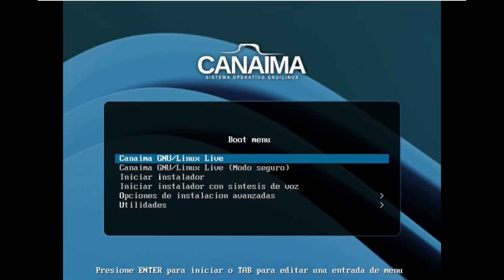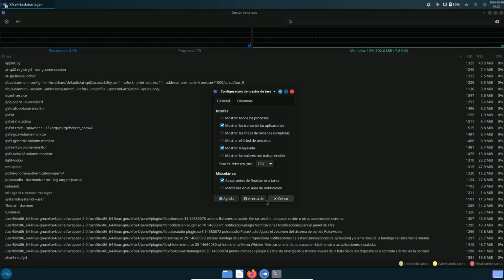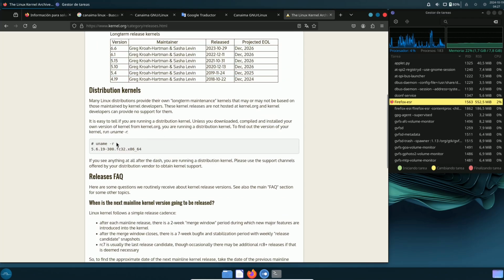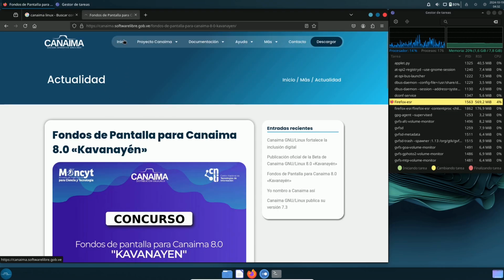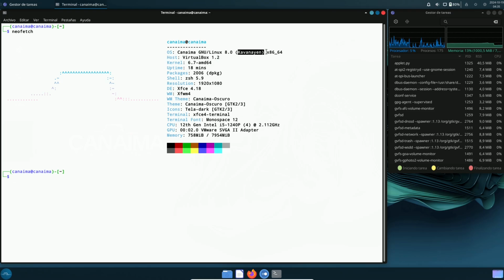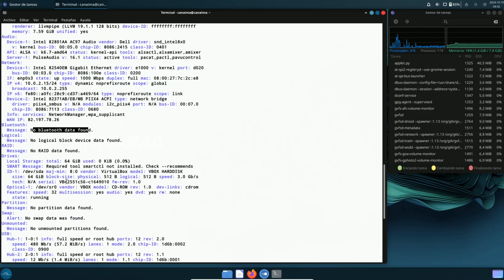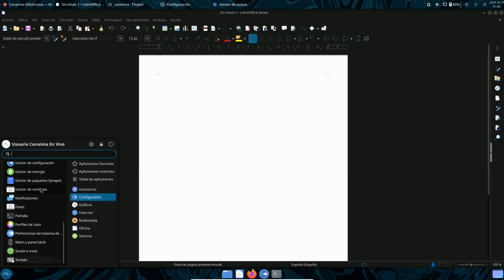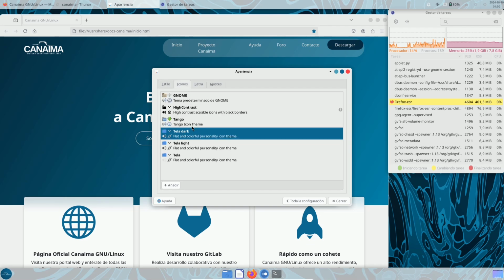Canaima 8.0 «Kavanayén» Don't Wait Any Longer, Give Life To Your Computer | 32-bit and 64-bit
In This Video We Are Looking At Canaima 8.0 Kavanayén.

Their Website Says ::

The Canaima system arrives with this new update that promises to give a new twist to the user experience, thanks to its continuous release model and the various improvements that come to make this operating system more accessible.

One of the most notable features of this new version is its new Rolling Release approach. This will allow users to receive constant updates, ensuring that their system is always up to date with the latest security fixes and new features available.

Do you have a modern or older computer? No problem. Kavanayen is developed to run on computers with 32-bit and 64-bit architectures, which means that more users will be able to enjoy all its advantages, as well as breathe new life into those computers that were thought to be obsolete.

This release also includes a variety of desktop environments for you to choose from, so you can choose the one that best suits your machine's technical requirements. Choose from GNOME, XFCE, KDE Plasma, Cinnamon, LXDE, and Mate.

One of the most interesting additions to this launch is the new software center, developed by Venezuelan programmers. This tool will allow the installation and management of applications in a simpler and more intuitive way.

Canaima GNU/Linux 8.0 to the fullest, we will leave you with the minimum installation requirements:

* 32-bit architecture: 2 GB of RAM and 80 GB of hard drive.

* 64-bit architecture: 4GB RAM or more and 160GB HDD or more.

Canaima GNU/Linux is the free operating system made by Venezuelan talent, based on the Debian GNU/Linux system, conceived and designed as a platform accessible to everyone, which facilitates access to quality software seeking to generate knowledge through the appropriation, use, development and promotion of free technologies.

Working with Canaima GNU/Linux allows its users to know how the software is made, to modify it and adapt it to their needs, to study it and to share it with other people without violating any law.

Do you have a computer with few resources?
Don't worry!

Canaima GNU/Linux has been developed with the aim of recovering those computers that are part of an older technological park in mind.

With Canaima you can give life to those machines that you thought were already obsolete.

Don't wait any longer, give life to your computer, use Canaima GNU/Linux.

Todays Video - Canaima 8.0 Kavanayén!